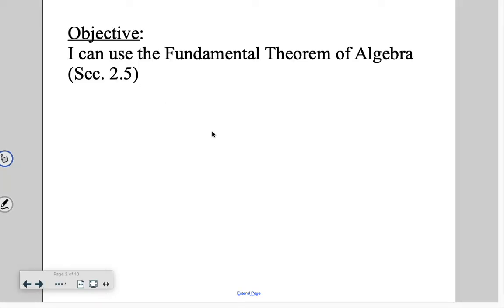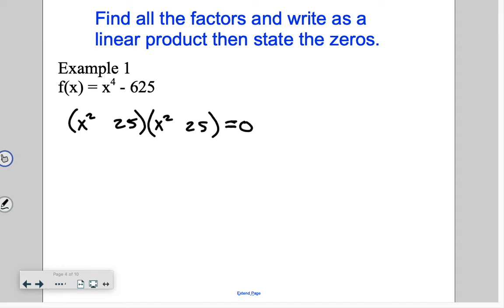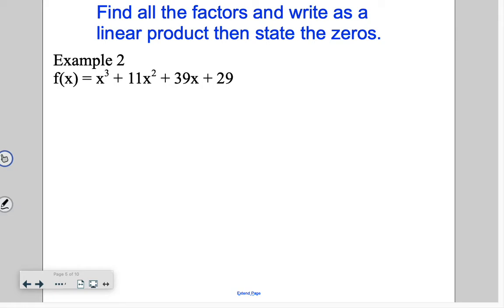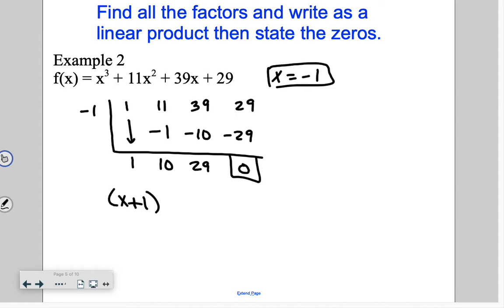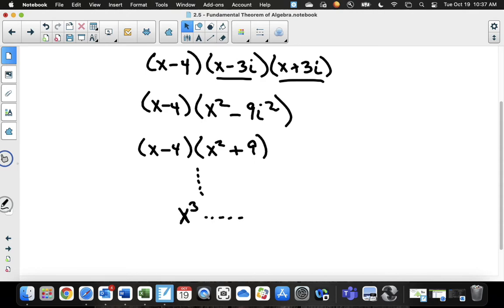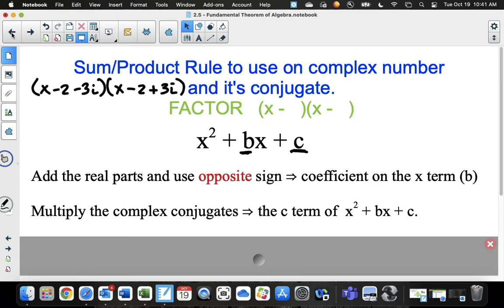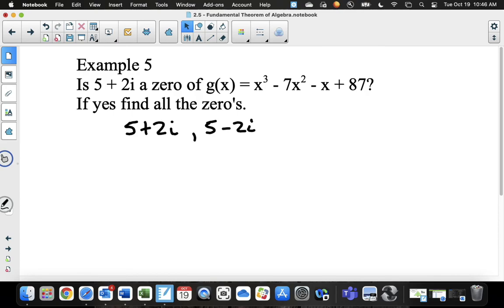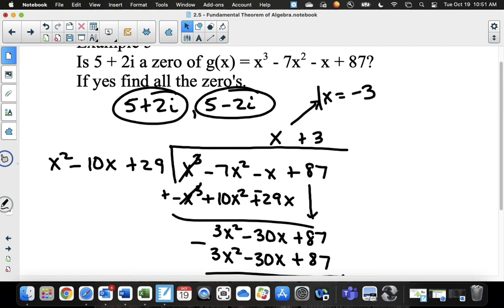2.5 - Complete Analysis of Polynomial Functions